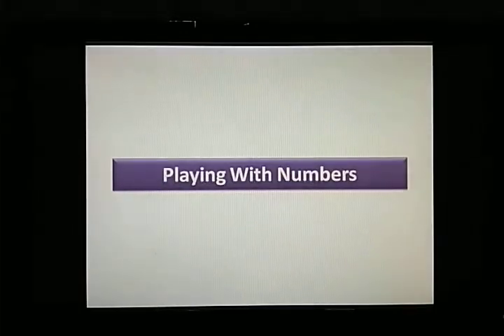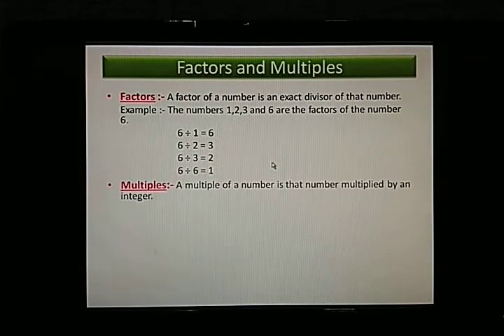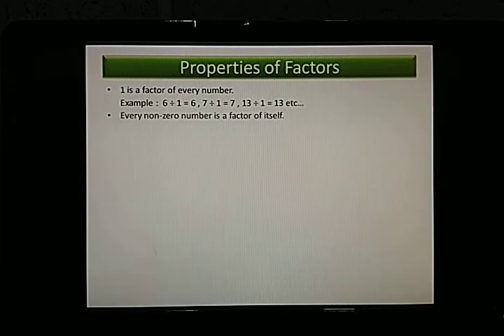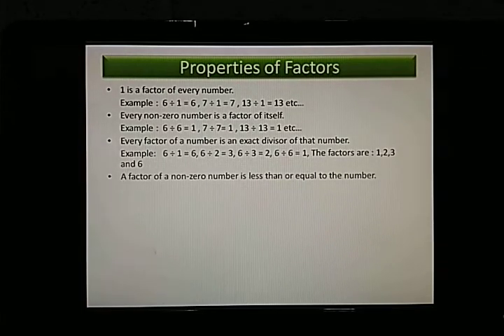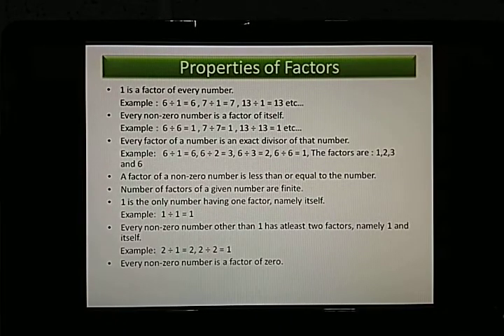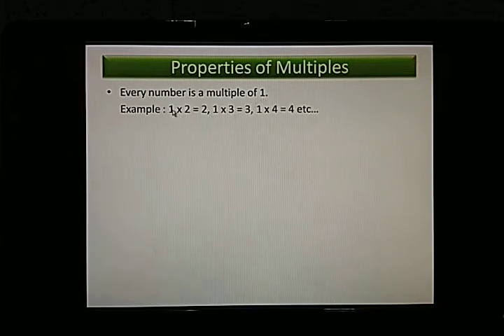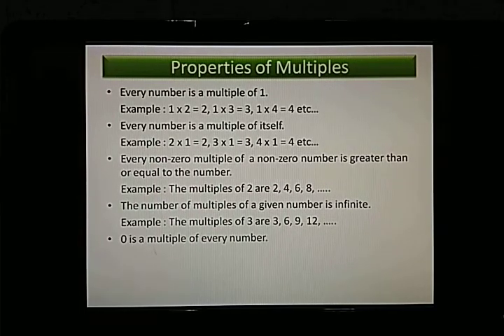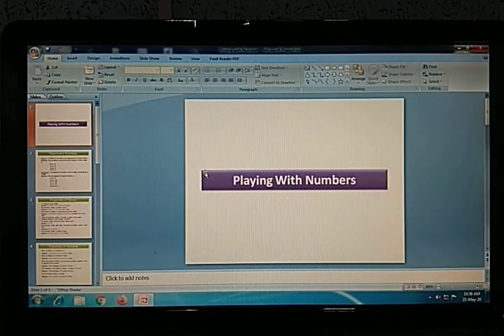Factors & Multiples along with their properties and Perfect Numbers | Class VI (Mathematics)